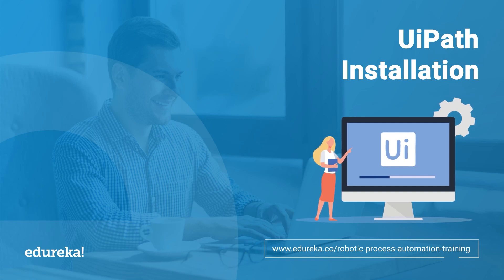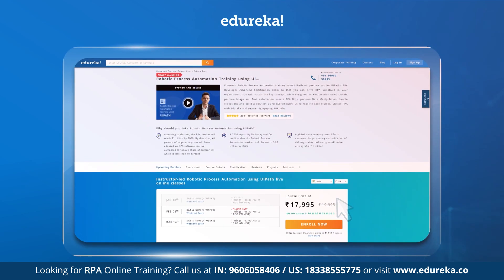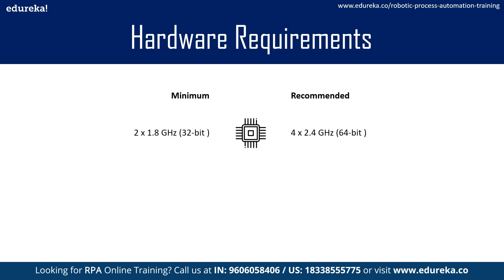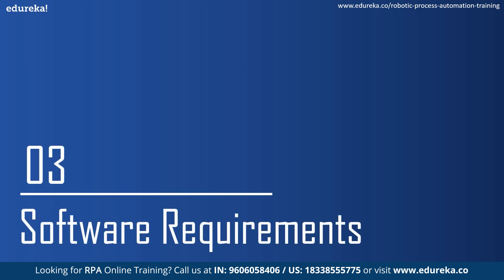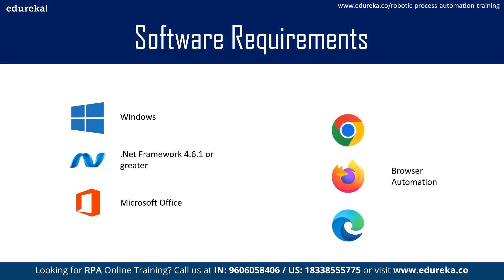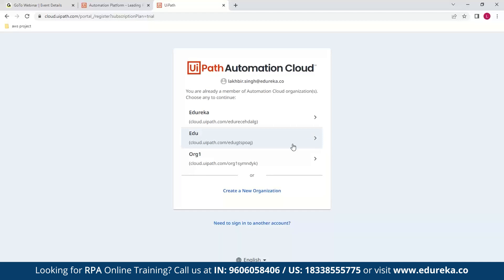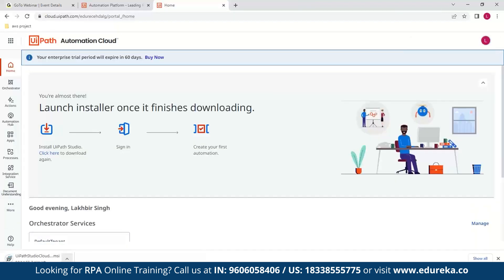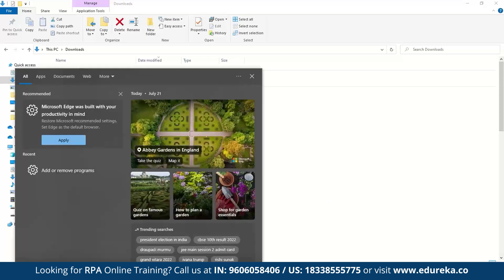How to Install UiPath | UiPath Installation | Robotic Process Automation training | Edureka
RPA evolved in the automation industry but it is no more limited to this industry and can be used in various domains.  This session on RPA in various domains will provide a basic understanding of how UiPath and Automation Anywhere are being used in the industries today.
Topics covered in this session:
00:00 Introduction
00:37 Agenda
00:58 What is UiPath?
01:33 Hardware Requirements
02:28 Software Requirements
03:26 Demo: Installing UiPath on Windows 10

This RPA online course is designed to help you create your automation processes from scratch to automate activities that involve Text, Web, Excel, Mail, PDFs, VDIs, etc.

Support Representatives
RPA Developers
IT Professionals
Application Developers